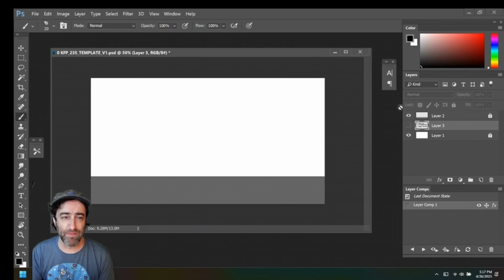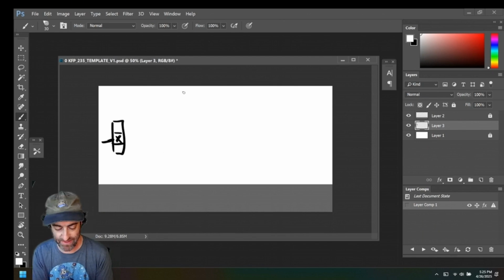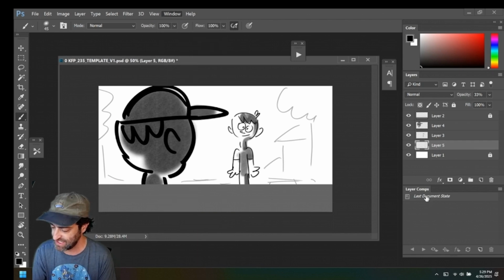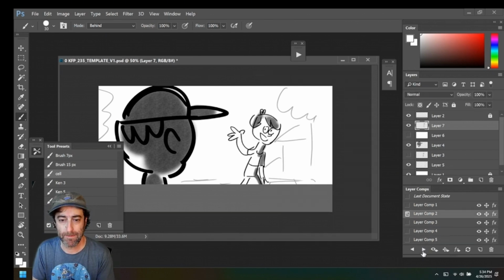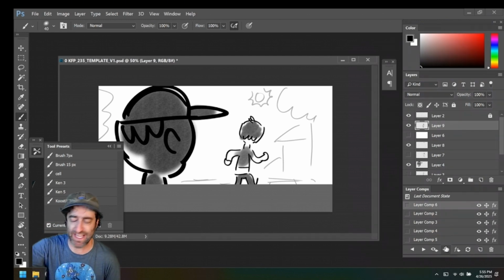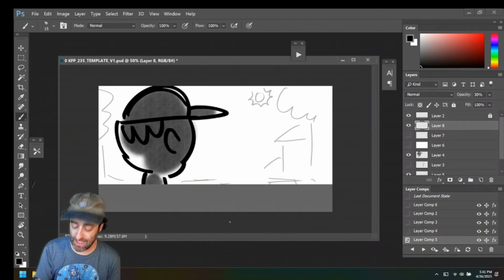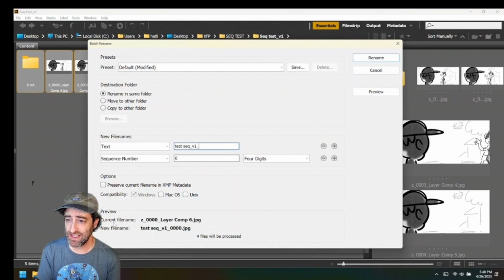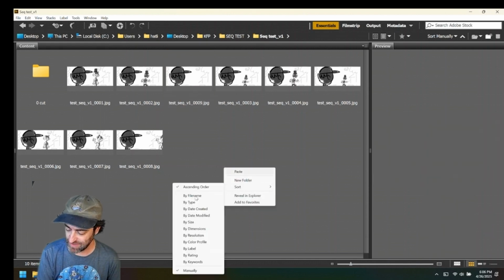HOW TO STORYBOARD IN PHOTOSHOP USING LAYER COMPS: WORKFLOW & TUTORIAL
In this video Josh walks through his basic set-up and workflow for storyboarding in Photoshop. Josh is known in the industry for being very fast, able to turn around sequences and assignments quicker than the average story artist. He attributes a lot of that speed to an economized and streamlined workflow that he has fine-tuned over many years. Here he walks you through the basics of how he storyboards in photoshop.

Josh and Moroni have over 40 years of experience writing and storyboarding comedy for major animation studios working on such characters and franchises as: Scrat and the Ice Age films, the Minions, Despicable Me, Spongebob, Kung Fu Panda, Iron Giant, Rio & Rio2, Madagascar and the Penguins of Madagascar, Hotel T, Angry Birds, Wish Dragon, Space Jam a New Legacy, and many more!
These clips are from their recent online workshop "storyboarding comedy masterclass."